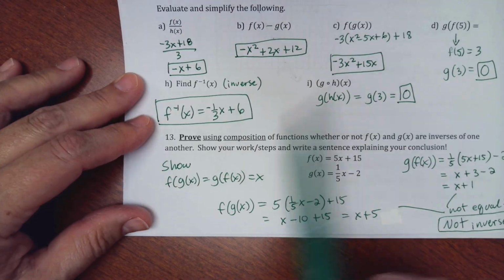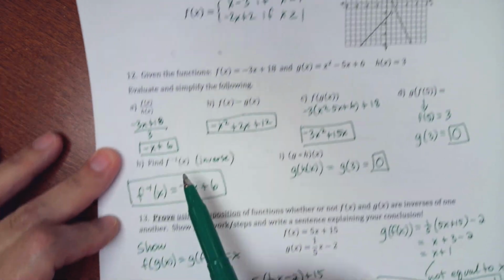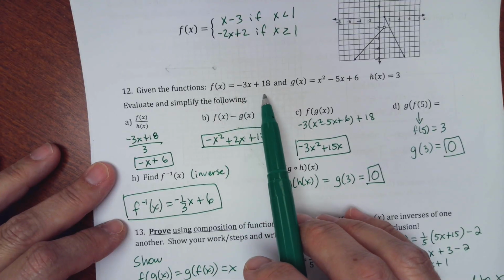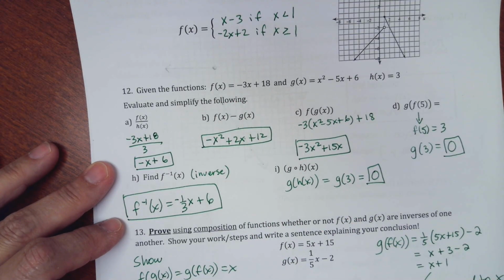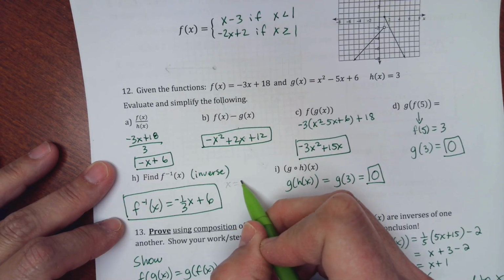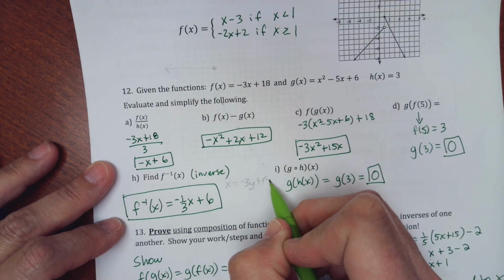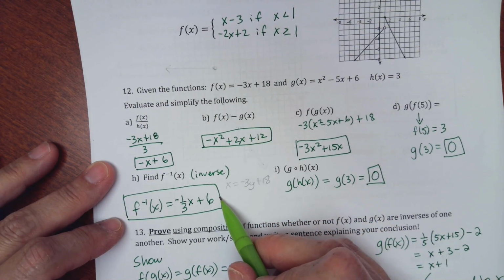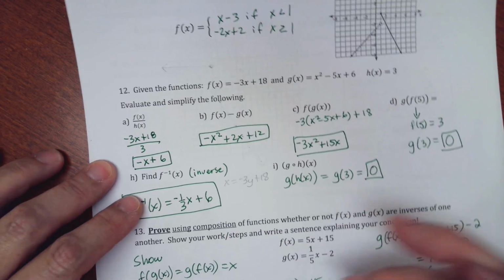Alg 2HN, Unit 2 Review